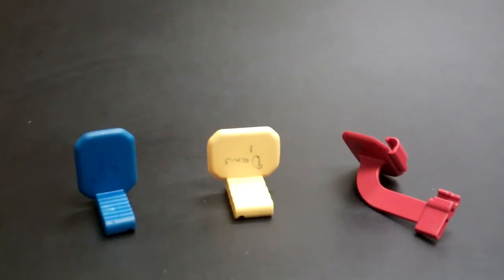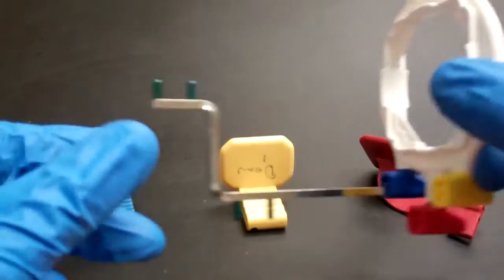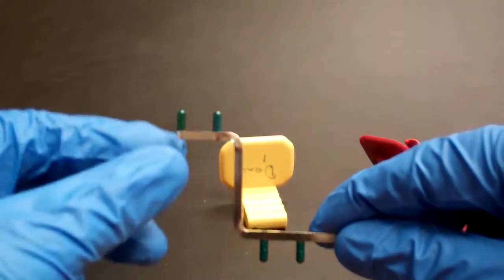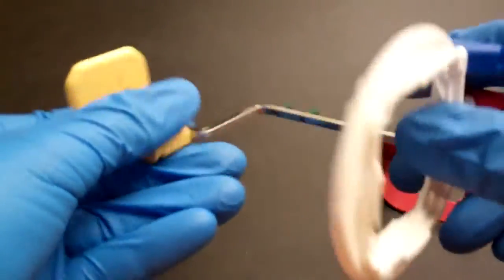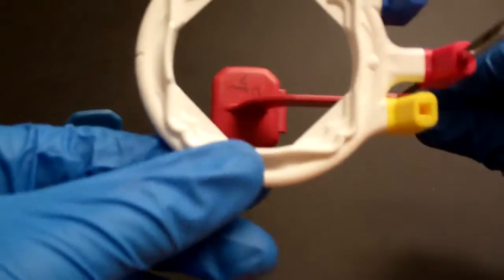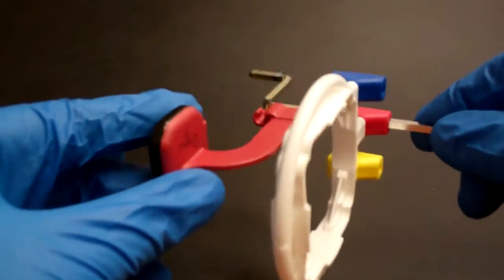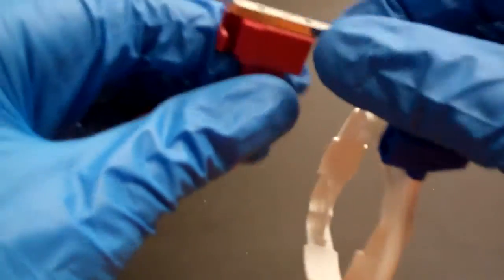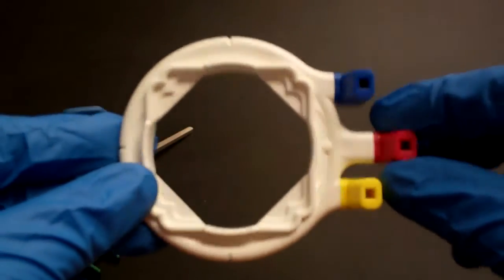551046 XCP-ORA 3-in-1 Positioning Arm and Ring for use with DEXIS OEM Biteblocks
Rinn XCP-ORA(R) 3-in-1 Positioning Arm & Ring for use with DEXIS and GENDEX OEM biteblocks.  This special arm has pins for both bitewing and periapical biteblocks that are sized uniquely for the DEXIS and GENDEX OEM biteblocks.  The pins are green to distinguish it from XCP-ORA versions designed for use with Rinn manufactured biteblocks.